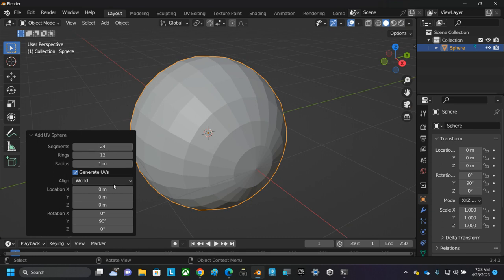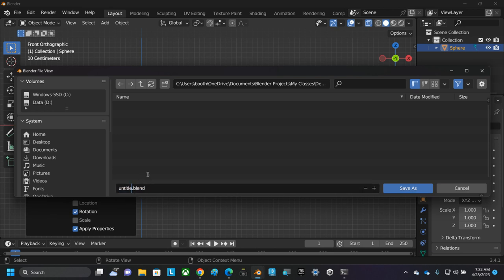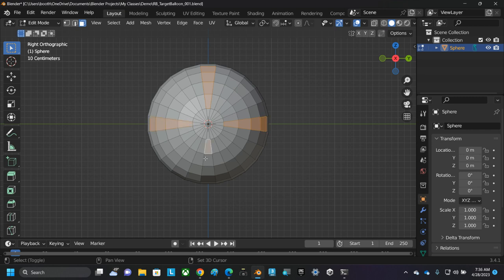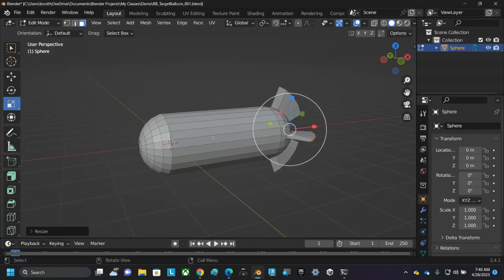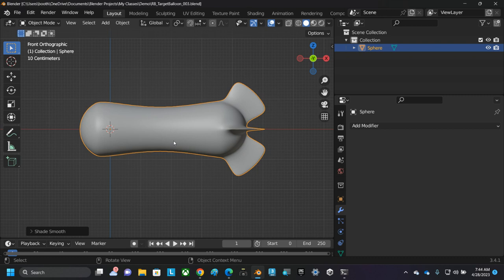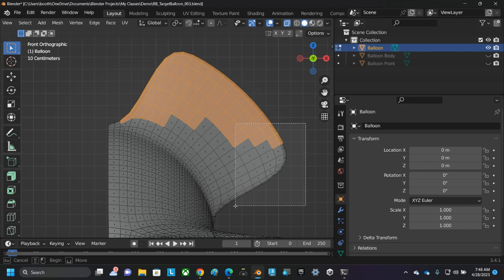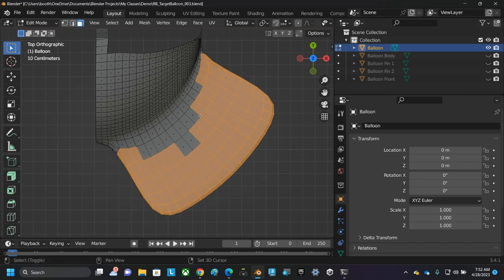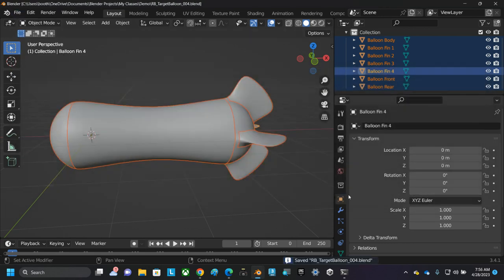Blender: Build the Target Balloon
I quickly build a target balloon for use in our Unity Flyer game.